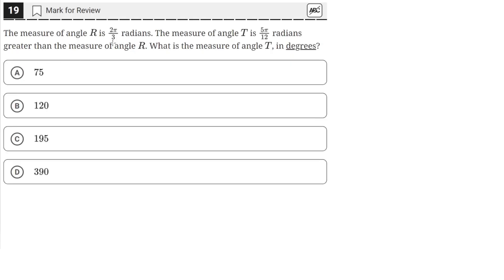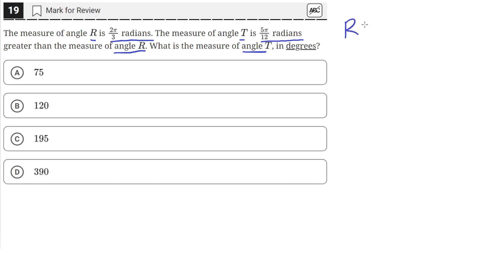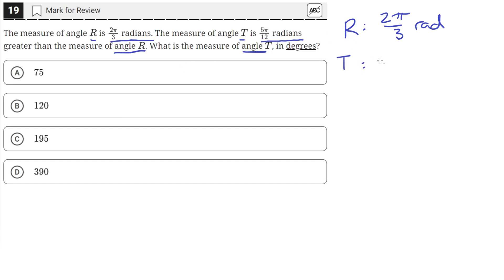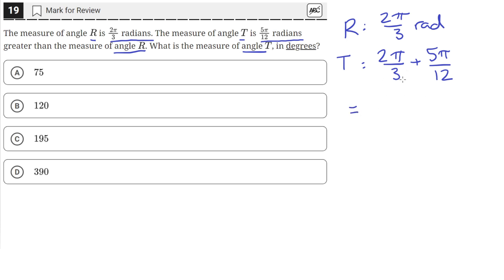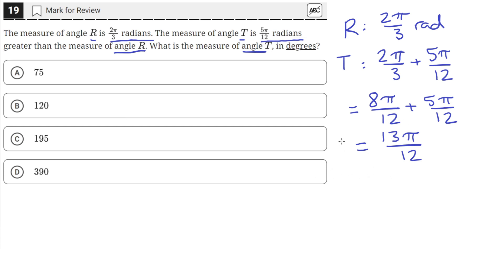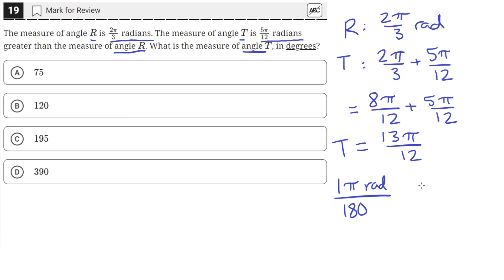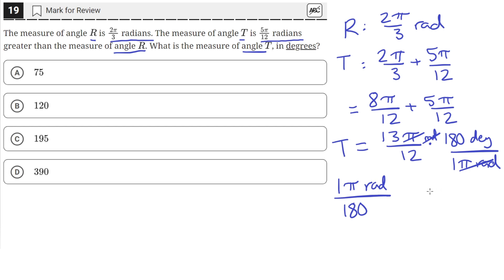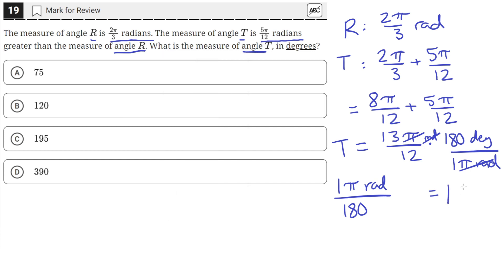Digital SAT Practice Test 3 - Math Module 1 - Question 19